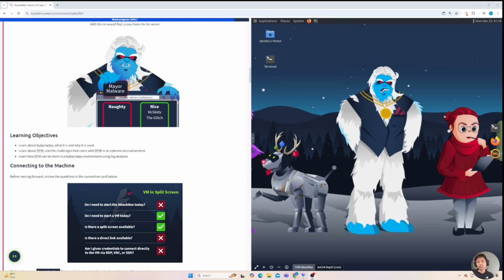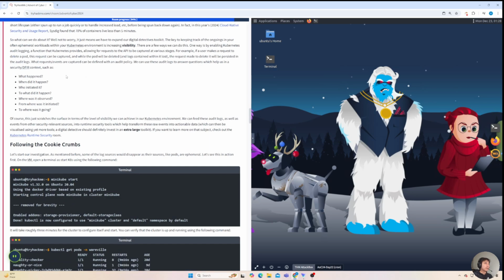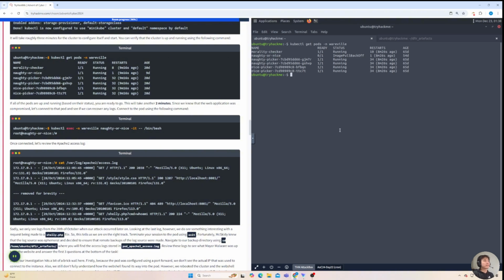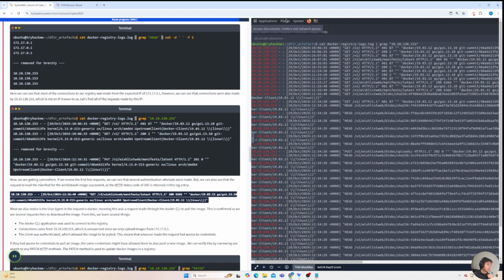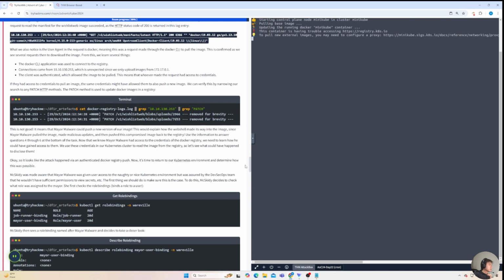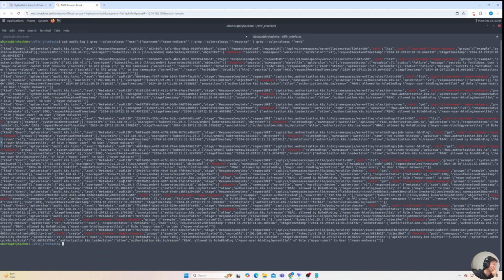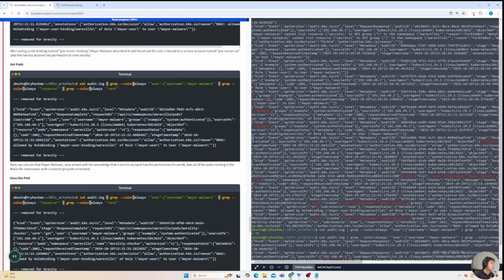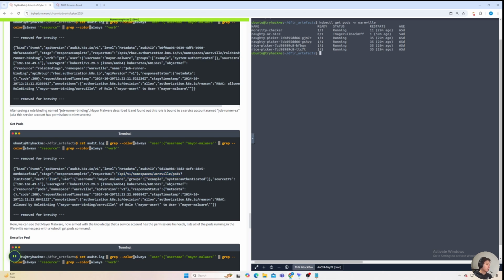TryHackMe - Advent of Cyber 2024: Day 22: It's because I'm kubed, isn't it?